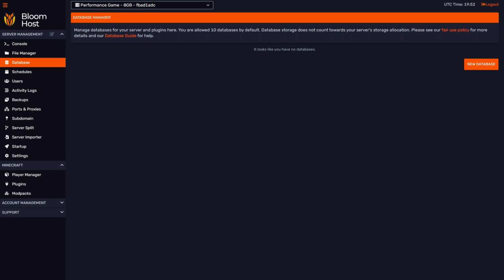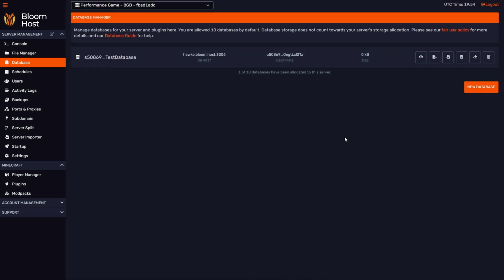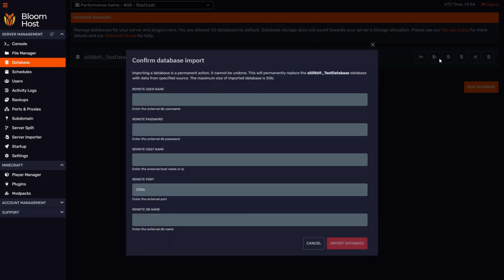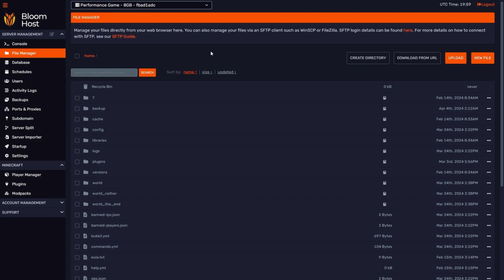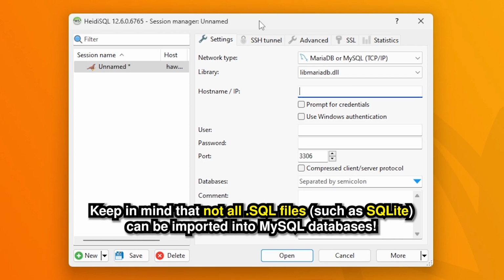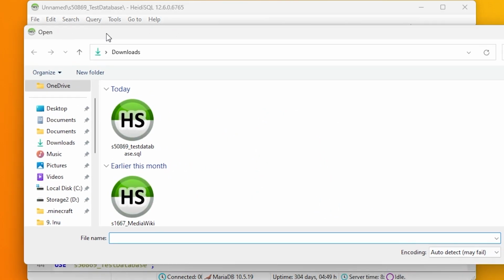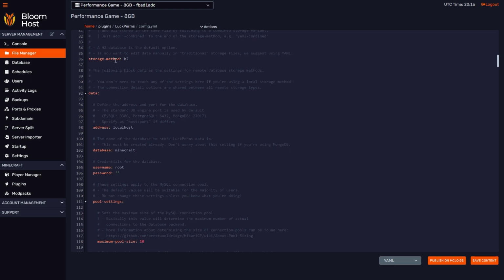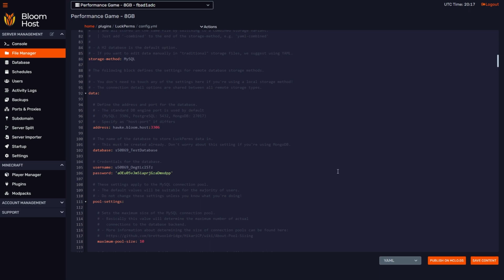How to Use MySQL Databases (DuckPanel)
DuckPanel allows your server to use MySQL databases for a more efficient, organized method of storing large amounts of data. Common plugins that use MySQL databases are those that either take up a lot of storage space or need to communicate data between servers. DuckPanel allows you to manage these databases with ease, as well as importing external databases and .SQL database dumps.

DuckPanel is our custom server panel built from the ground up, with exclusive features and customizations. Featuring a comprehensive web console and file management system, a server splitter, a modpack & plugin installer, database and built-in reverse proxy support, a subuser system, and much, much more, DuckPanel is your one-stop destination for managing your server like a pro.

Chapters:
0:00 - Intro
0:45 - Adding & Managing a MySQL Database
1:59 - Importing a MySQL Database
2:25 - More MySQL Database Functions
2:53 - Importing a .SQL Database Dump (File Manager)
3:33 - Importing a .SQL Database Dump (HeidiSQL)
5:11 - Converting Plugin Configs to Use a MySQL Database
7:00 - Outro

Bloom Host offers the best value in high performance Minecraft, game servers, VPS, and bare metal dedicated servers.

Our mission is to continue to provide our high-performance game hosting and Virtual Private Servers to both gamers and non-gamers, at affordable and sustainable prices. We only work with top-rated and reliable datacenters and hardware vendors to give you the best performance, up-time, and overall experience. We top all of this off with excellent customer service.